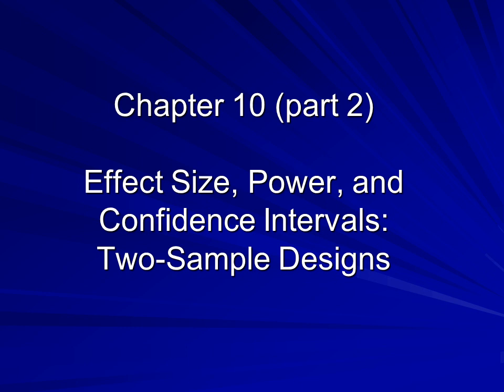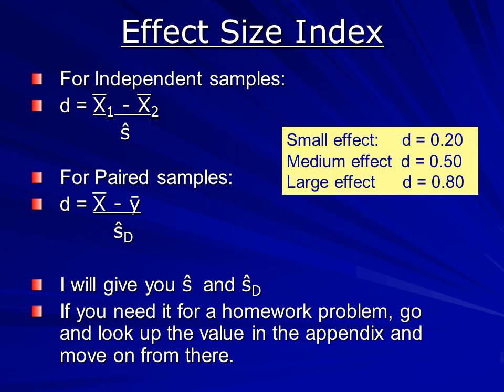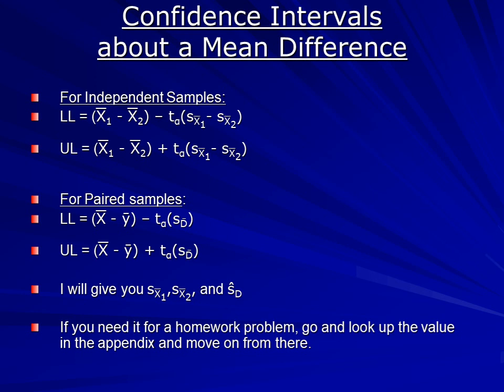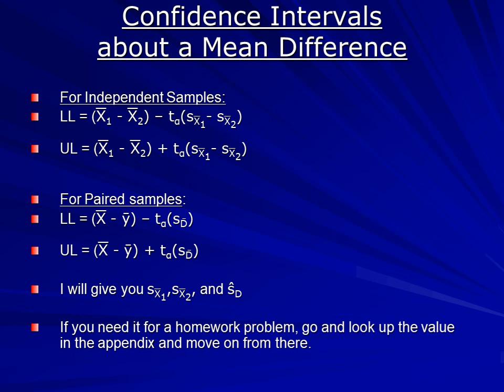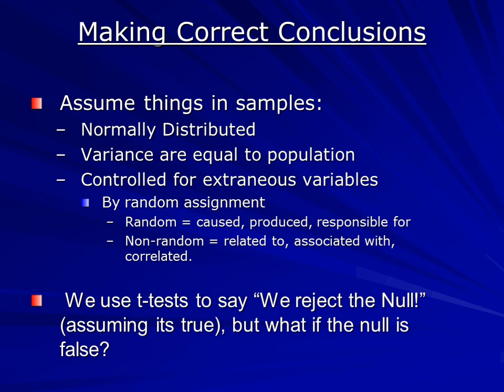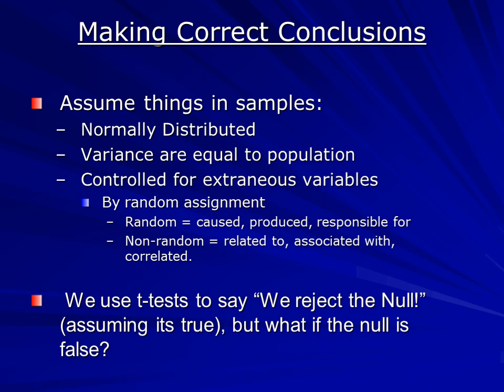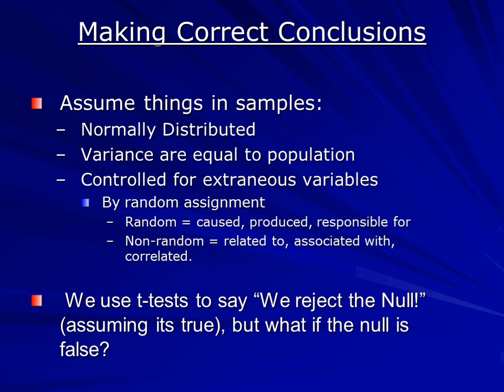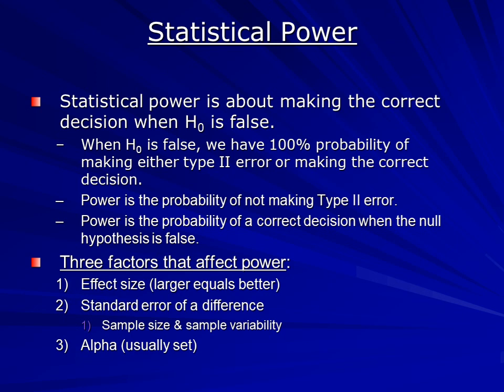Spatz Ch 10 Lecture with audio CIs Power & effect sizes